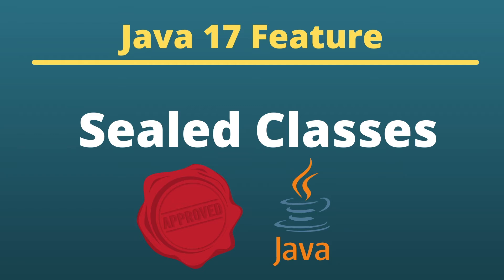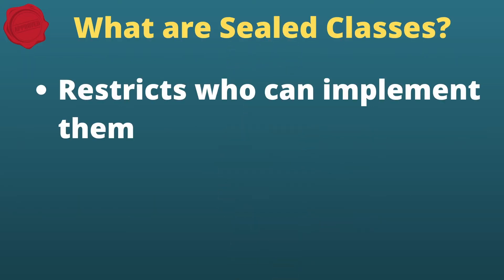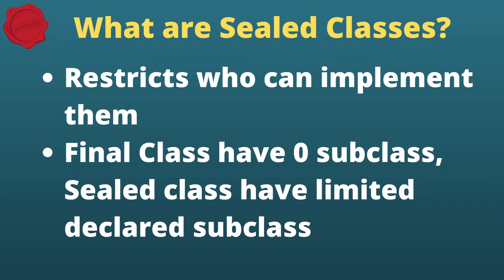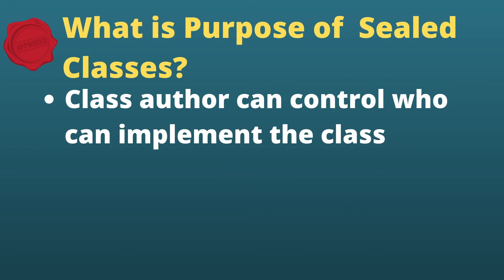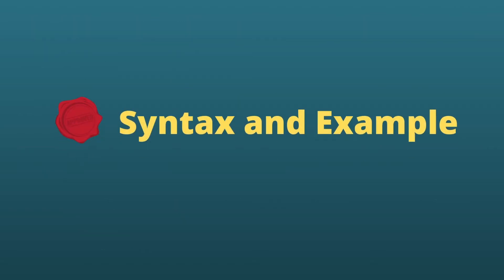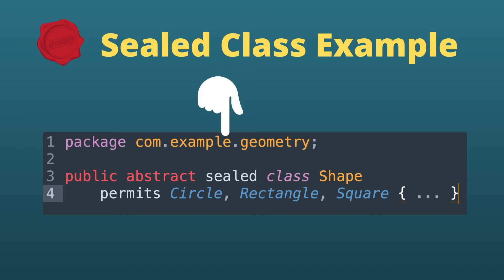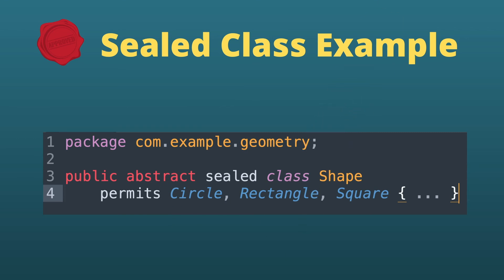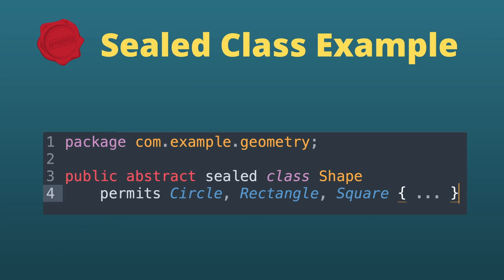What is Sealed Class in Java | Java interview questions | The K Academy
Java 17 Feature Sealed Class Explained
In this video you will learn what is Java sealed class and purpose of introducing this class in Java 17. We will also look into syntax and example.

Introduction 00:00
What is Sealed class in Java 00:12
What is purpose of Sealed class in Java 00:39
Syntax of sealed class in Java 00:57
What is permits keyword in Java 01:05
Example of sealed class in Java 01:15
Thank You  01:49